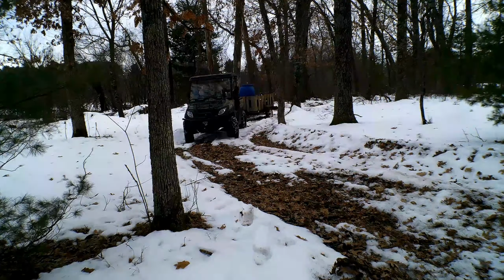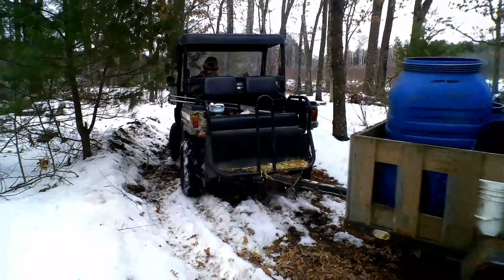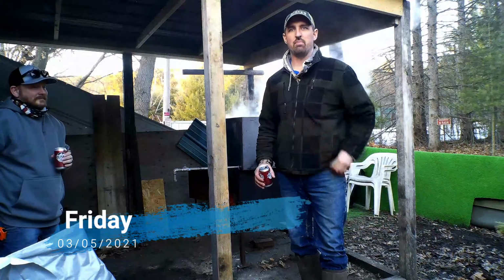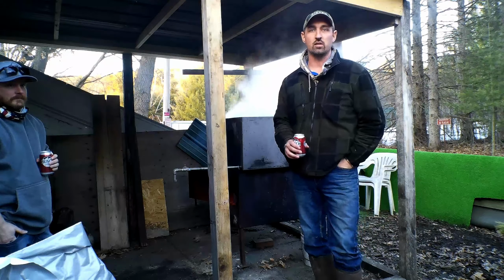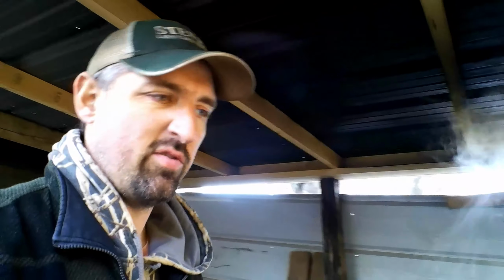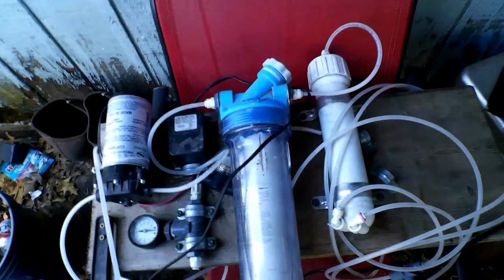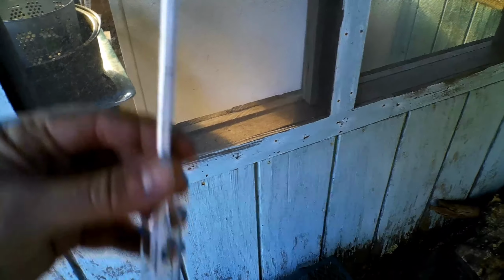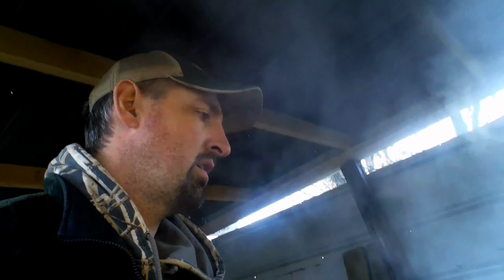Maple Syrup Season (Homesteading in Wisconsin)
One of our Favorite activities every year is Maple Syrup Season here in Wisconsin. This month marks our one year anniversary of living in Wild Rose, away from the hustle and bustle of the city life. Join us on this video as we dig deep into the maple syrup tradition. Making your own consumable products is what we will continue to strive for. This is a two part series in which we will run through our way of syrup making.
Over the next several weeks we will be digging our roots deeper into homesteading, however this tradition of maple syrupin has been going on since my days in College at UWGB. It first started with an environmental class I took in which we had to find a process in which we had to present. Looking around, We decided to choose maple syrup making and after 30 hours of volunteer work at BarkHousen Nature Preserve in Green Bay, WI; we never looked back. Been making anywhere from 1-2 gallons a year and now up to 17-20 gallons a year!